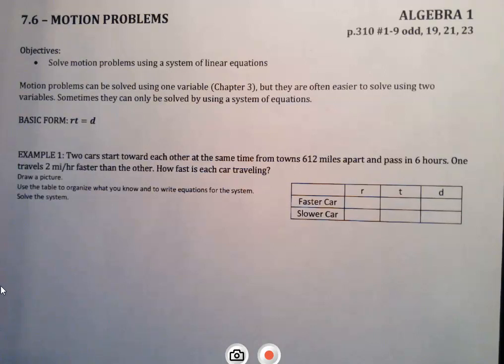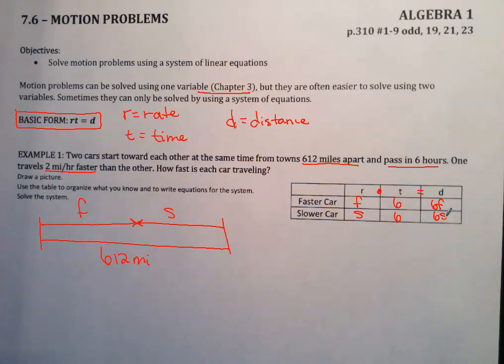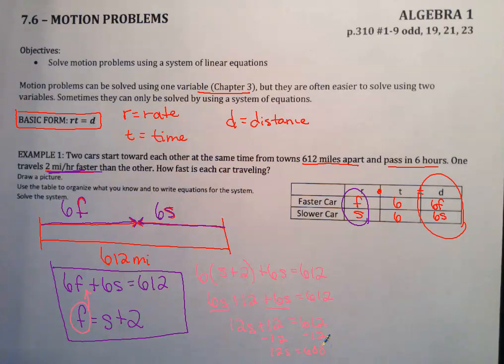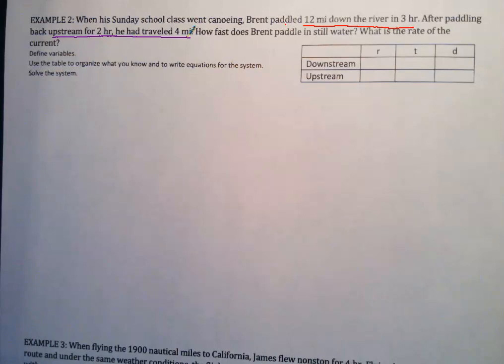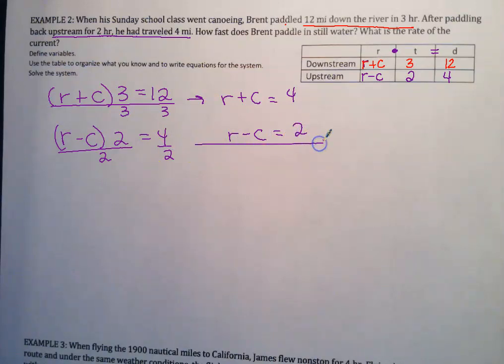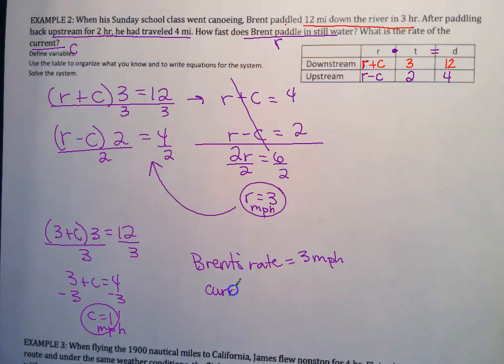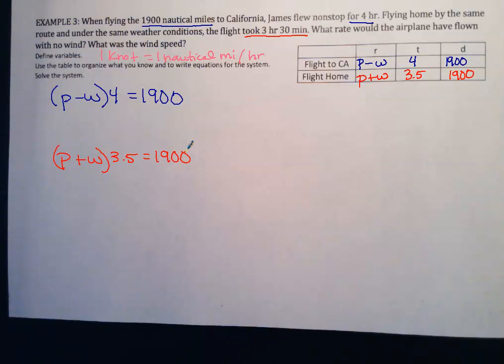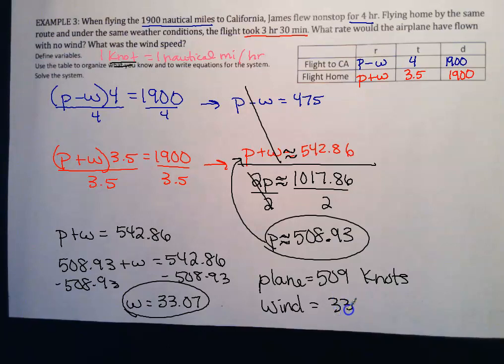A1 7.6 Motion Problems